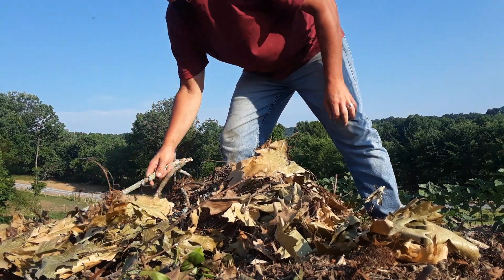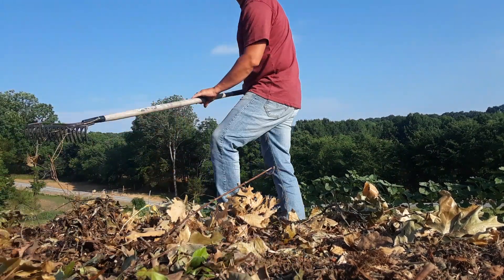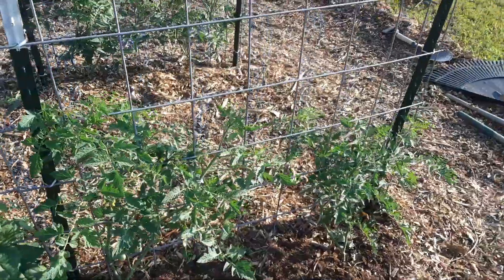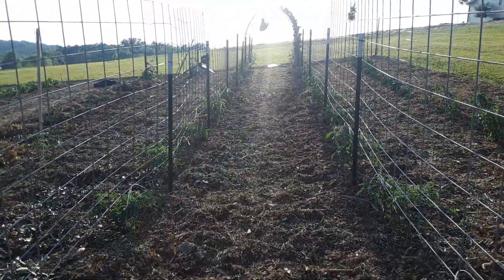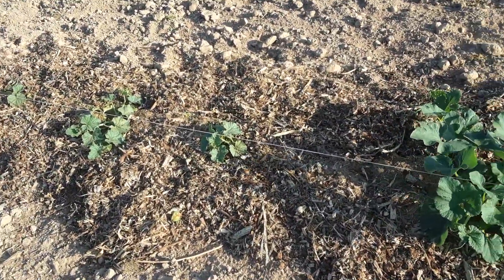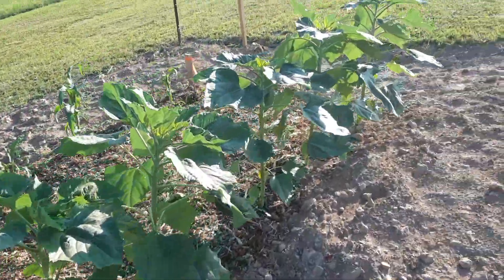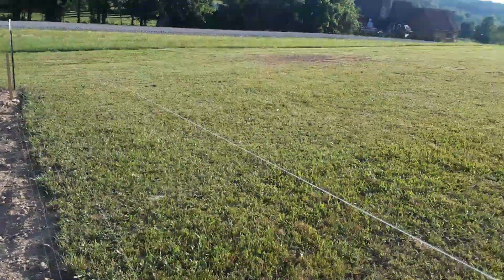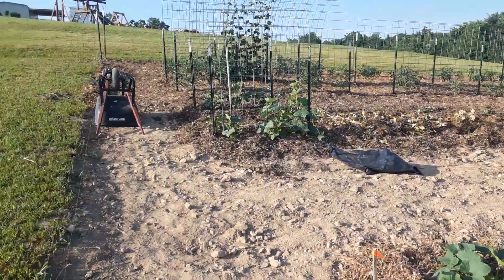Back to Eden Garden update 4 June 2019